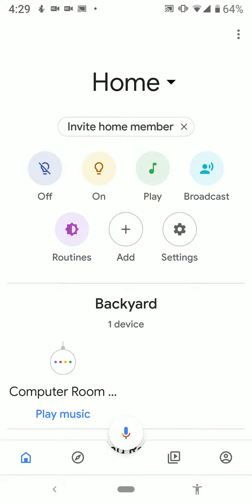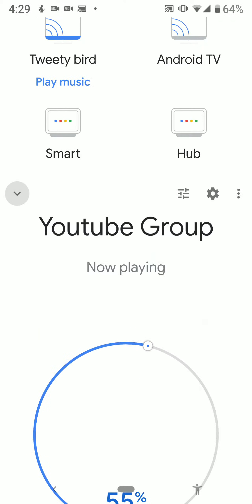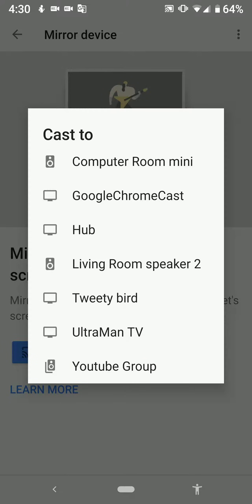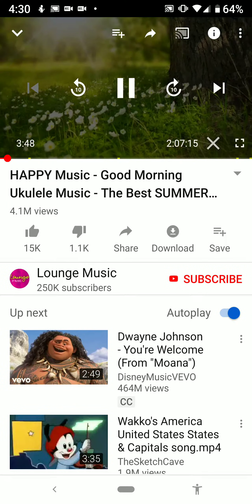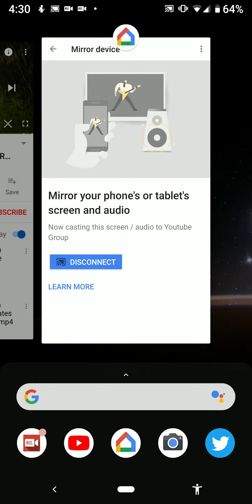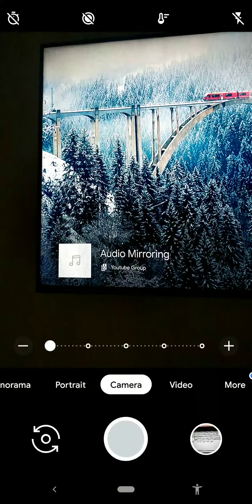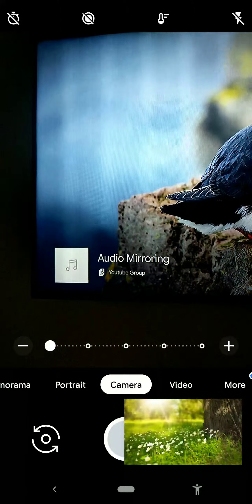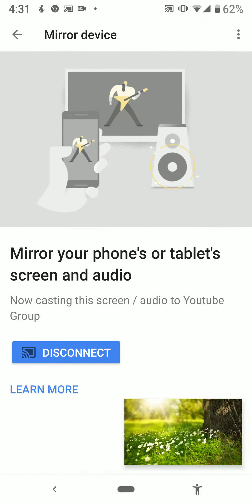Send YouTube Audio To Google Home Using Android Phone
This video demonstrates how to set up an audio group so you can send youtube audio to your google home.  I also added a section about how you can send audio to your chromecast and use ambient mode to enjoy music and nice photos.